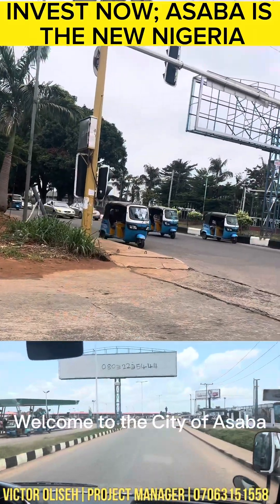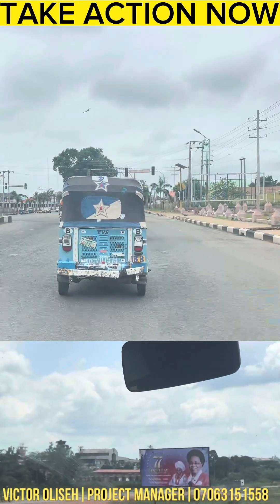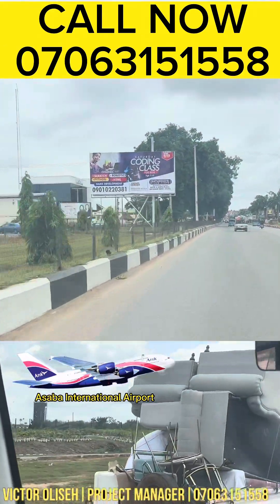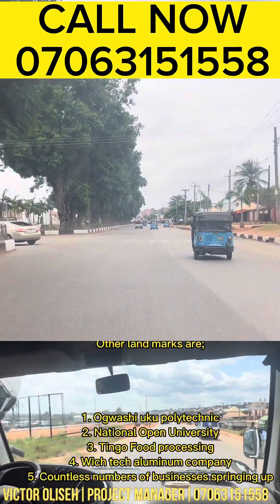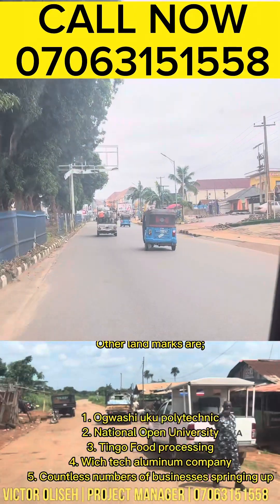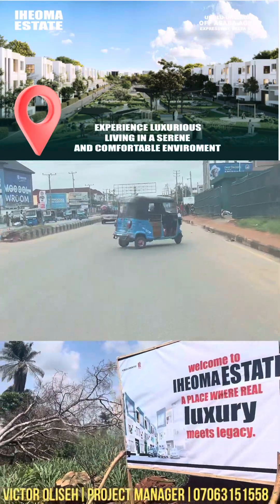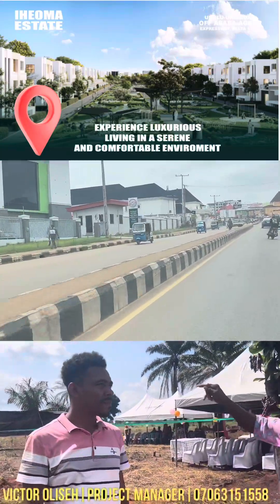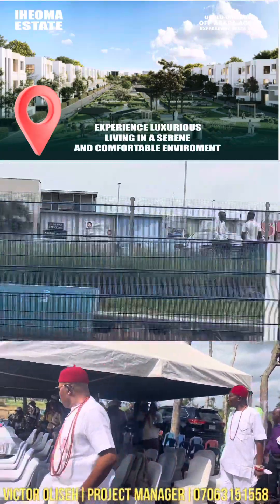Why you need to Invest in Asaba because of your wife | Asaba is cool for business